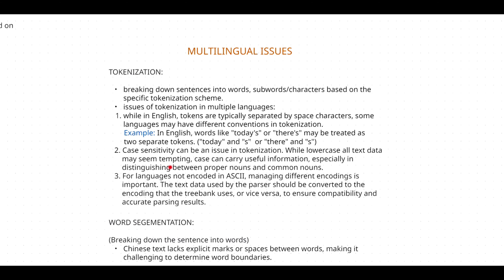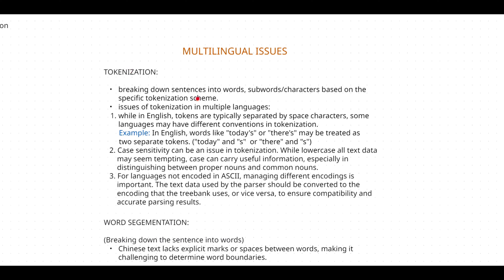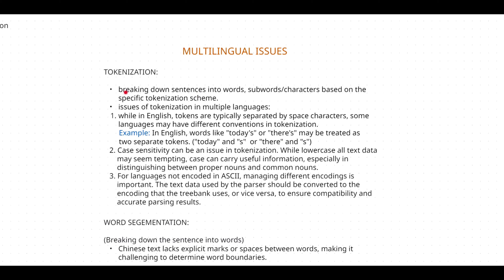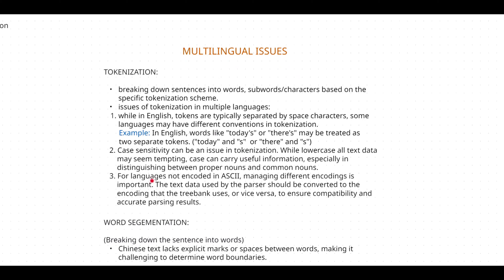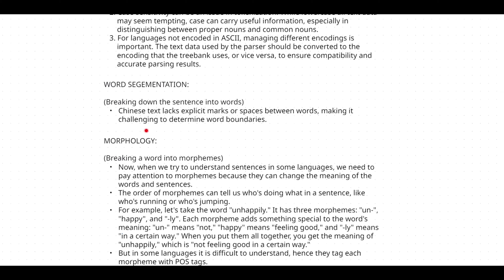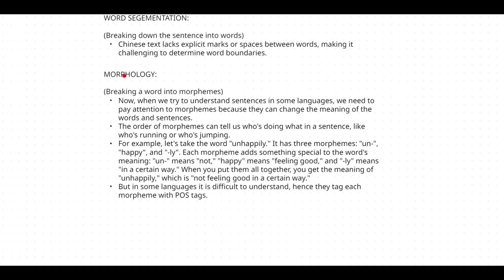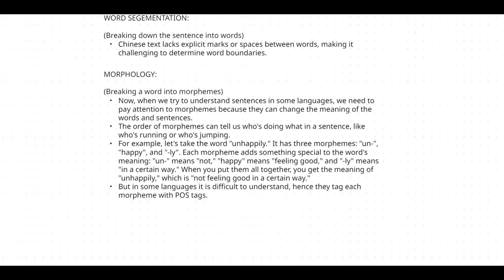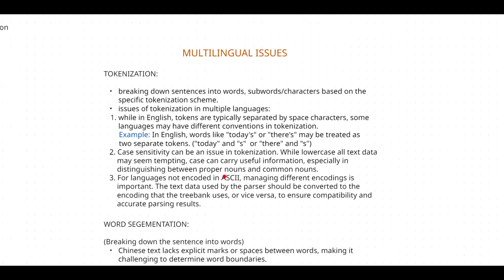#28 || Multilingual Issues || Syntax Analysis || NLP